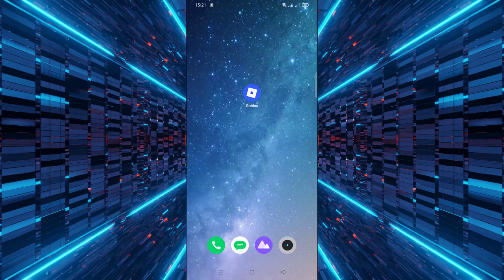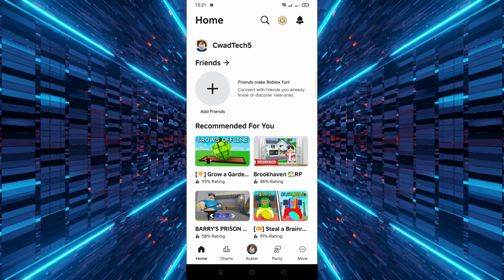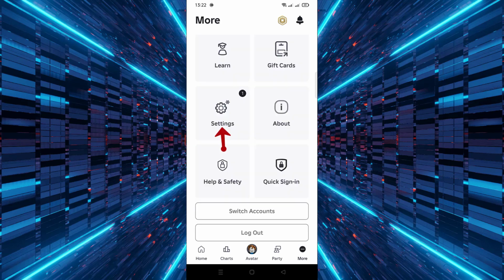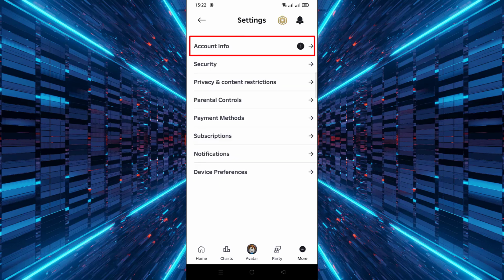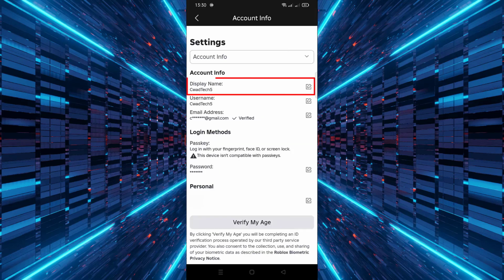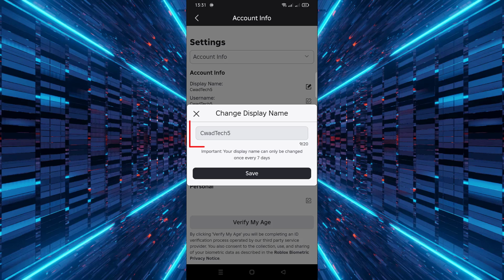How to Change Roblox Display Name on Android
This step-by-step tutorial will help you update your Roblox profile name quickly and safely. 🎮

Learn how to navigate the Roblox app settings to change your display name without hassle. 📱

Perfect for Roblox players who want a fresh new look or to fix their username. 🆕

Roblox display name, change Roblox name, Android Roblox tutorial, Roblox profile update, gaming tips. 🚀